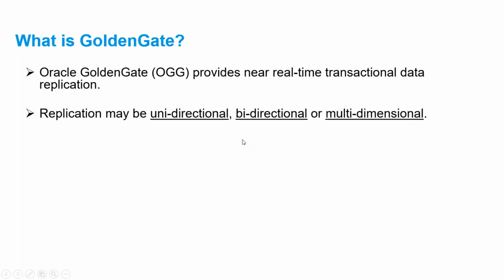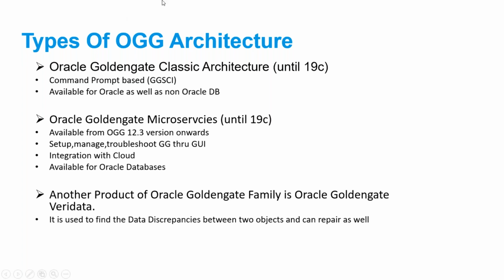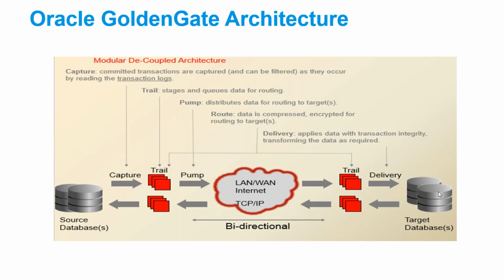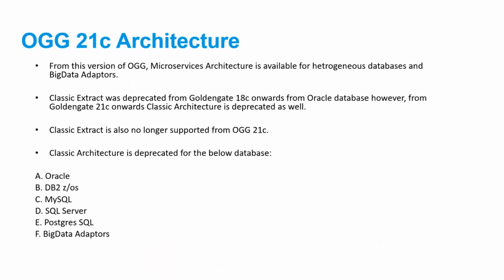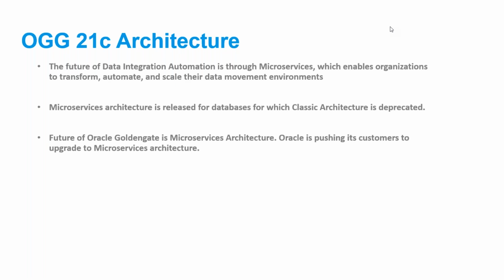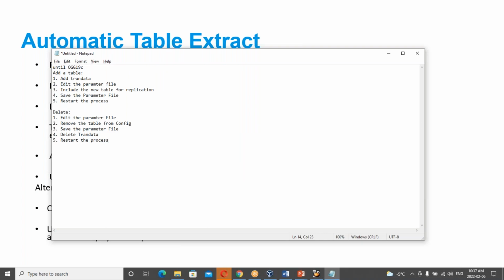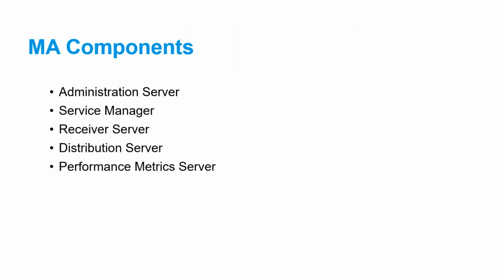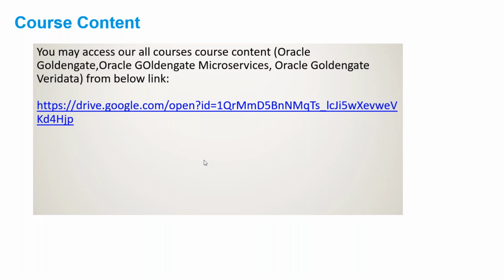Oracle Goldengate 21c new features 07022022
This is online webinar conducted on 07th Nov 2021. In this webinar we discussed regarding below:

1. Introduction to Oracle Goldengate
2. Oracle Goldengate Different Architectures
3. Oracle Goldengate 21c new features
4. QandA